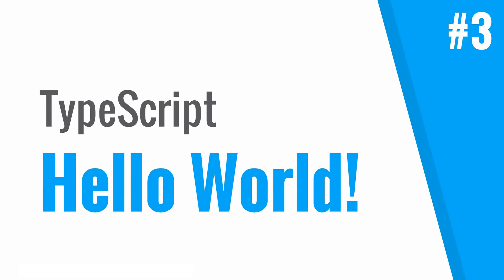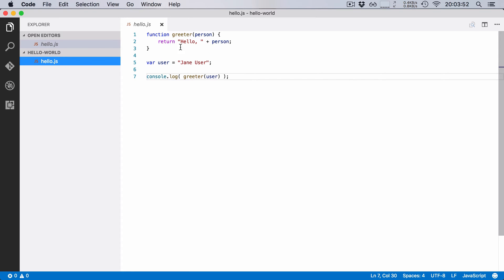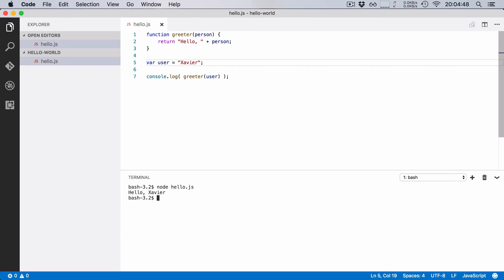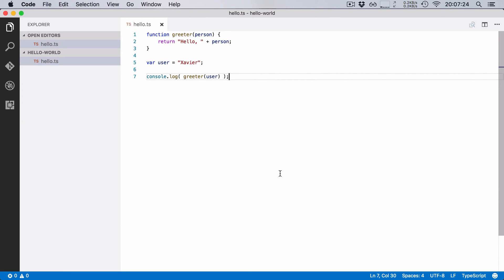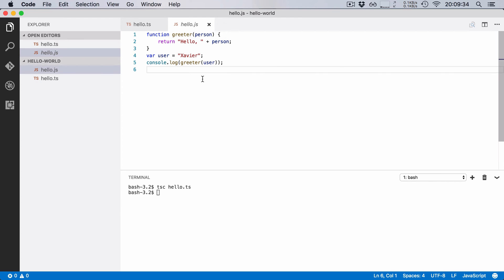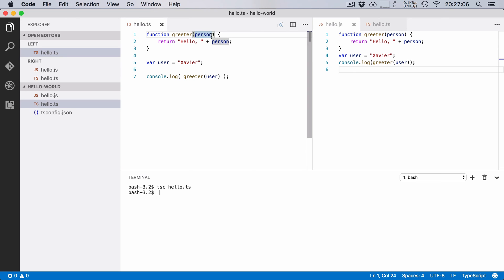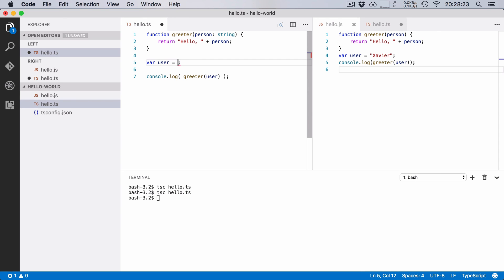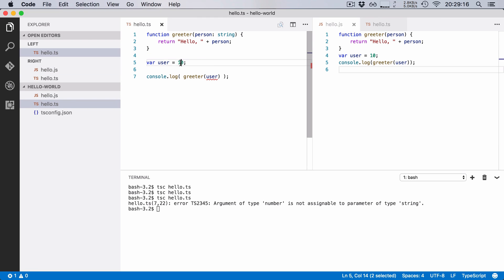Hello World (TypeScript tutorial, #3)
Migrating to TypeScript is really easy. In this video I'll show you how to write your very first lines of TypeScript code.

Next video will be uploaded on December 21st!